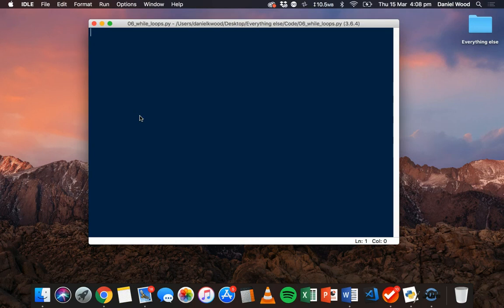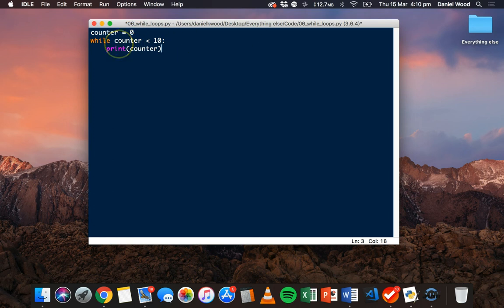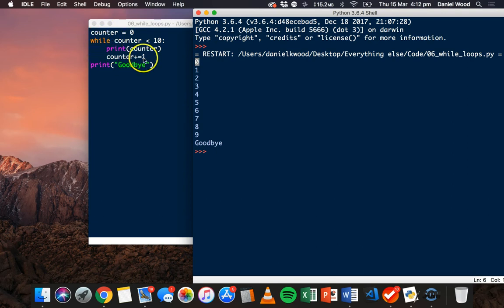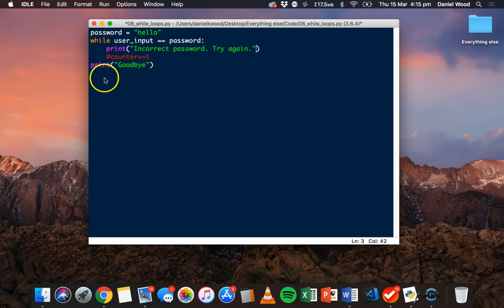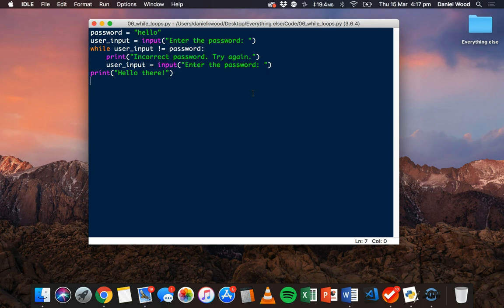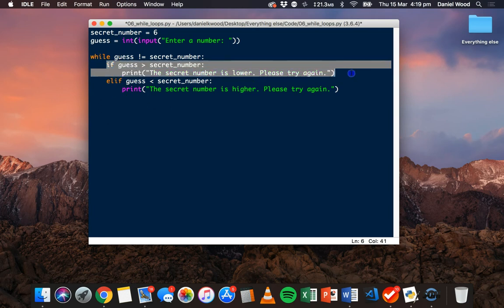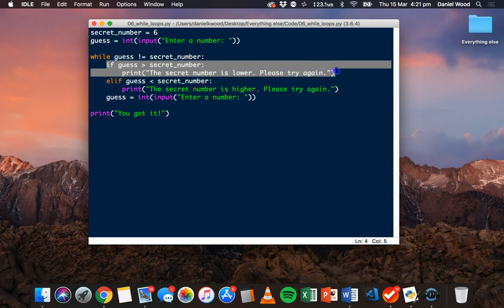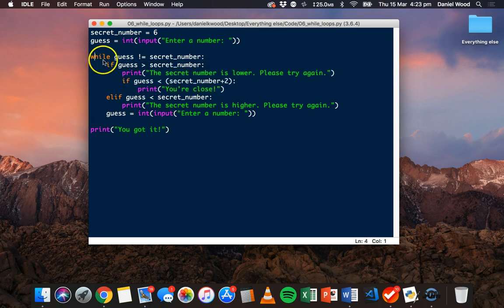Python Tutorial 7 - While loops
This tutorial explains how to use while loops in Python to repeat sections of code.